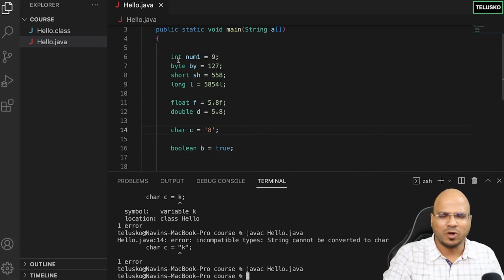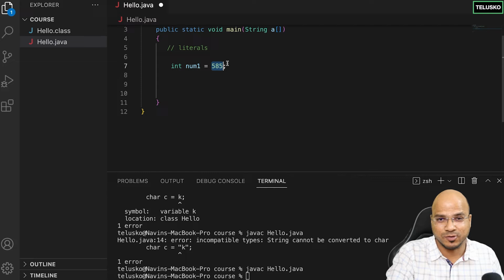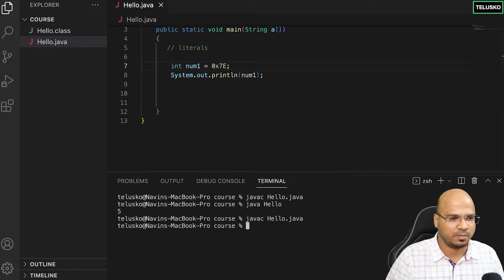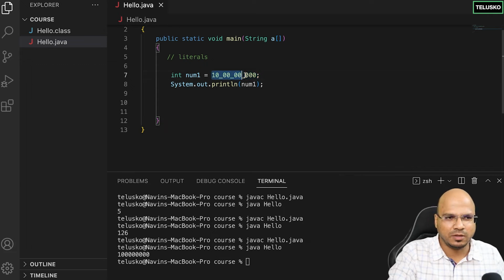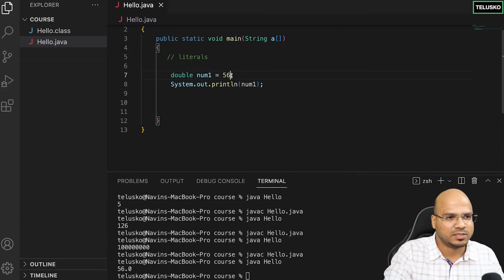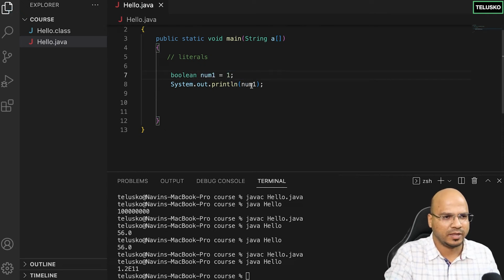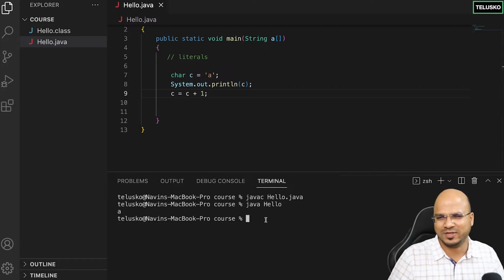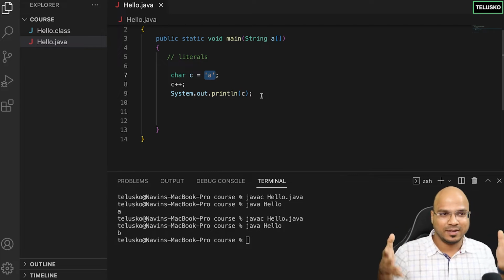#7 Literal in Java